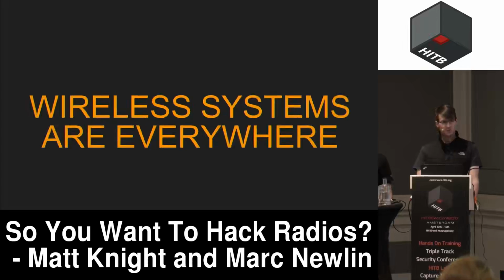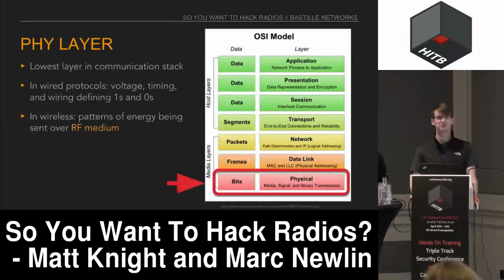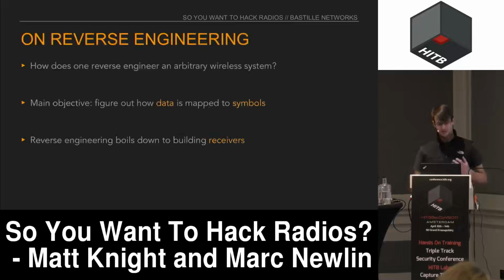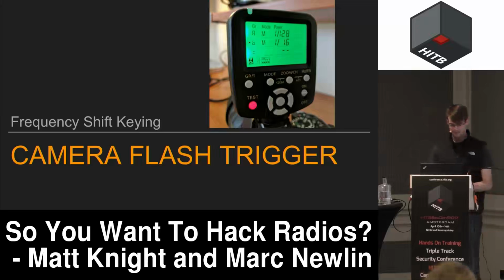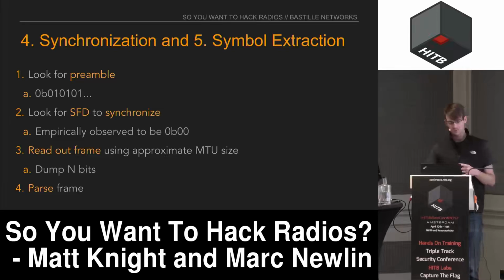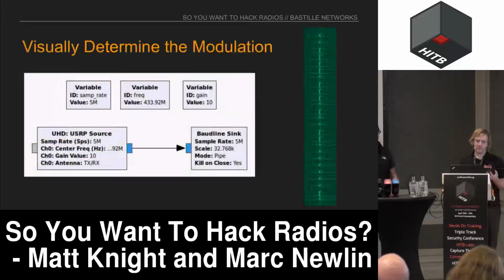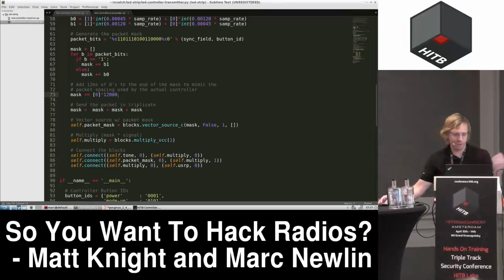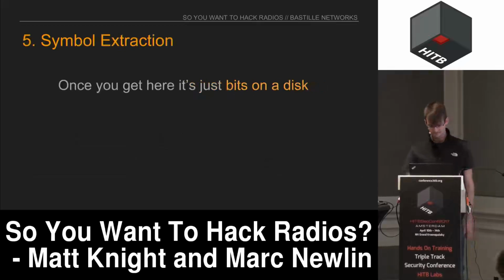COMMSEC D1 So You Want To Hack Radios Matt Knight and Marc Newlin